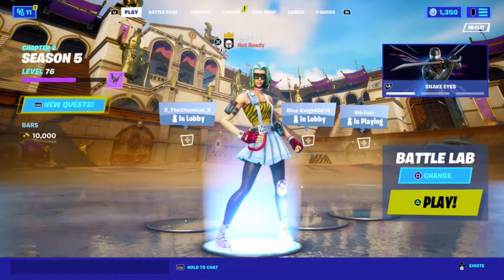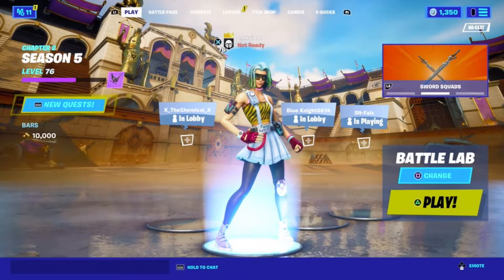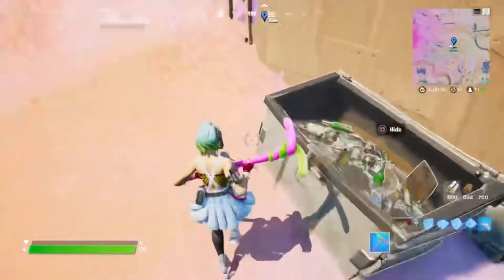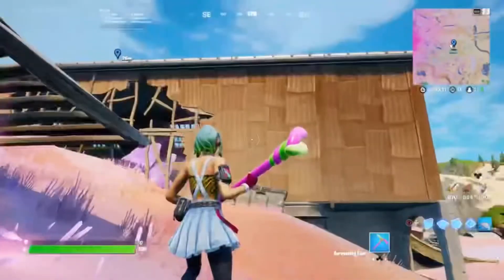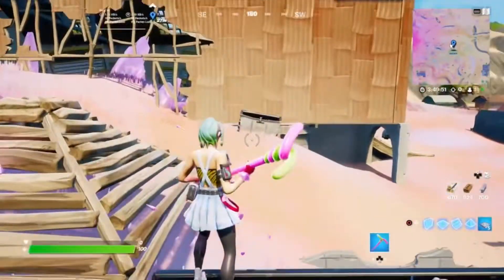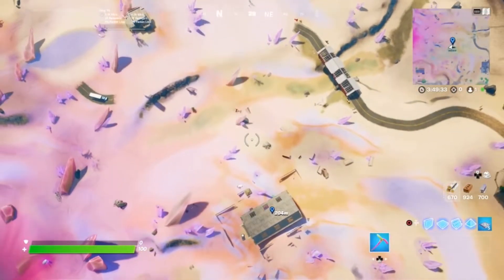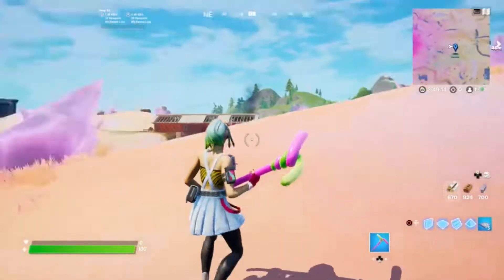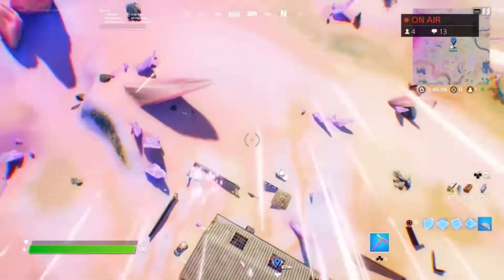How to FLY in Fortnite!